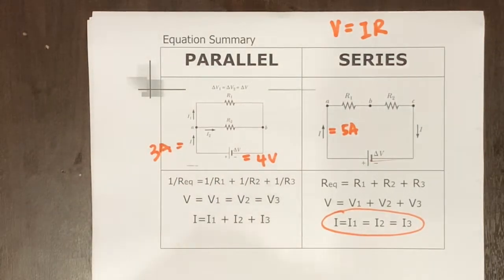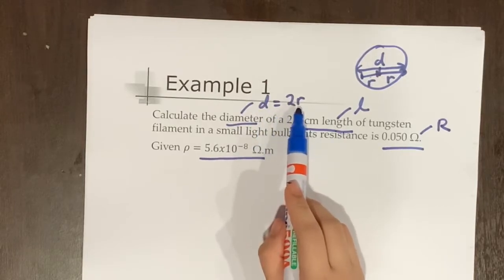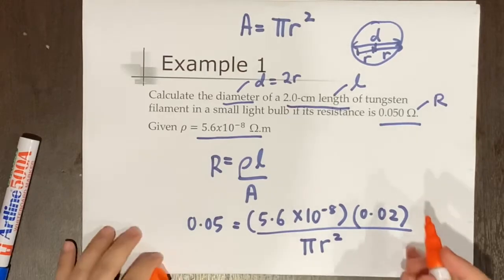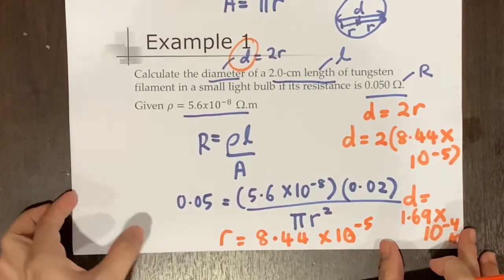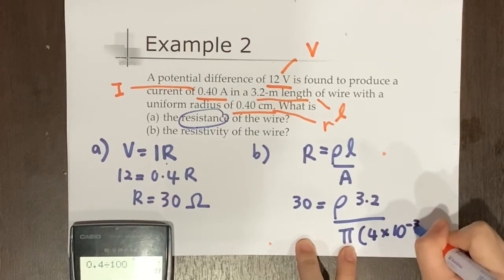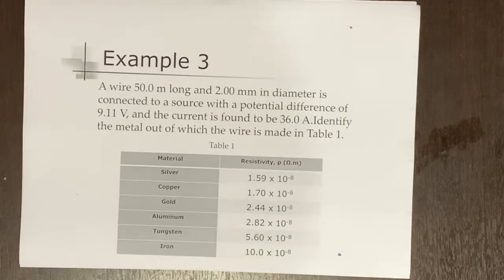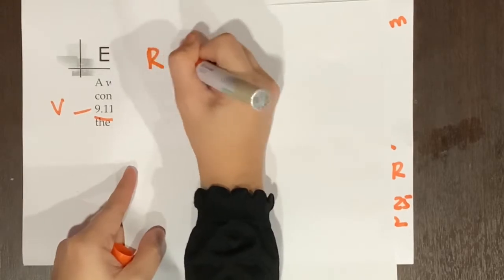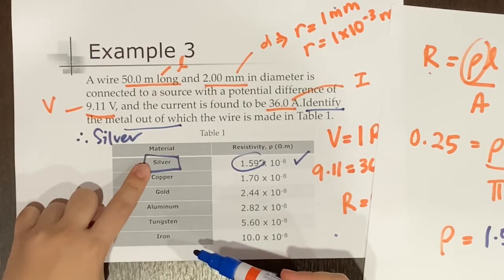Current and Resistance | Part 2 | Physics